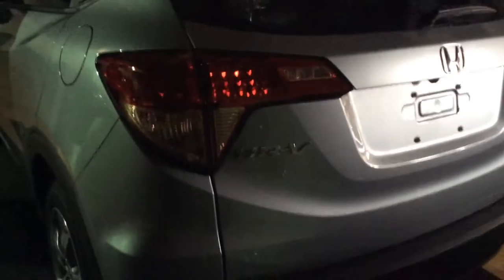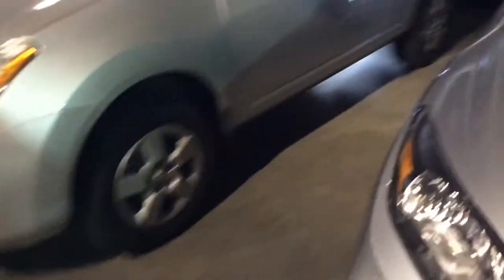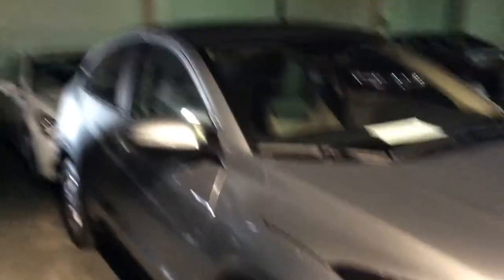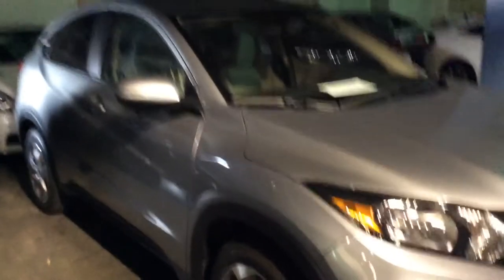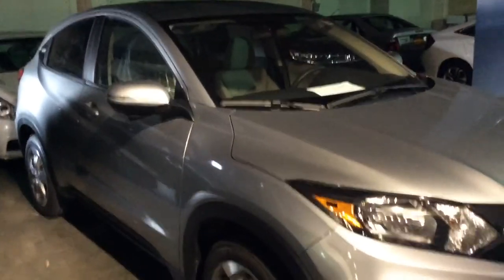Video for Paul from Brian at Mt Kisco Honda